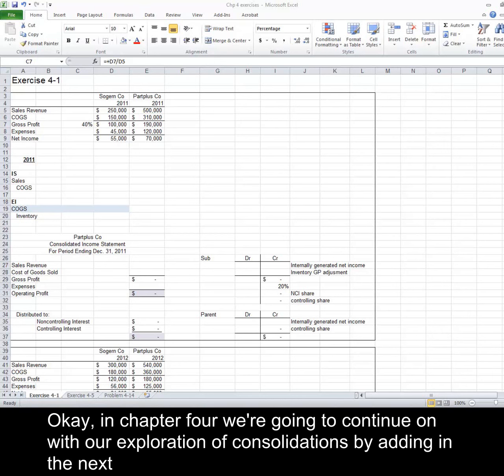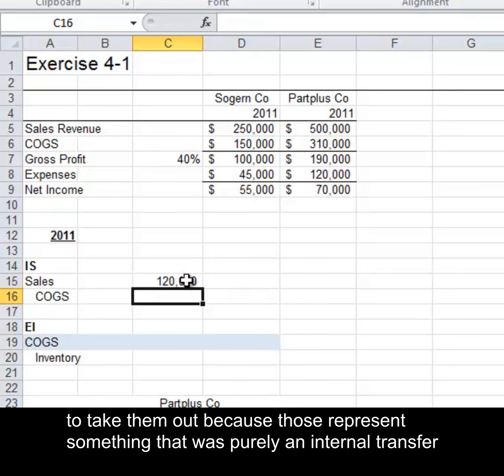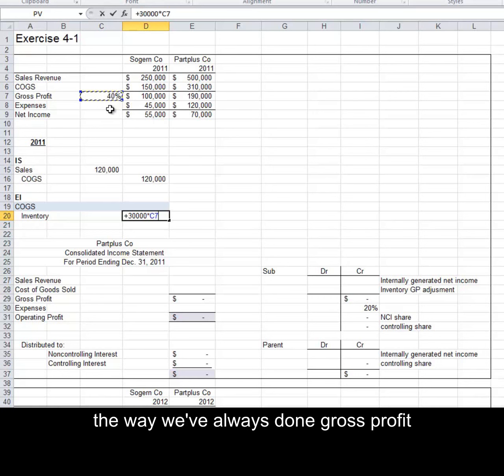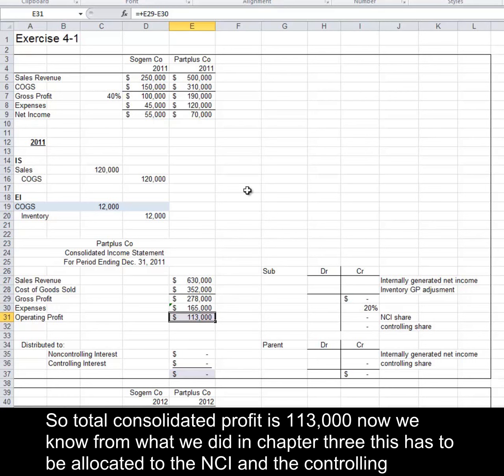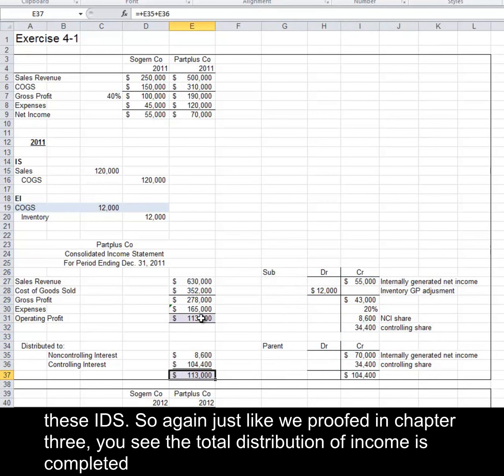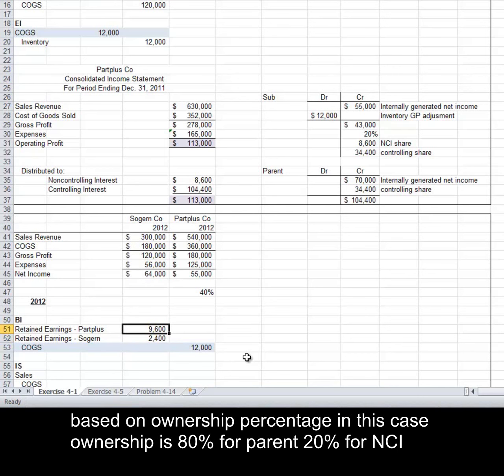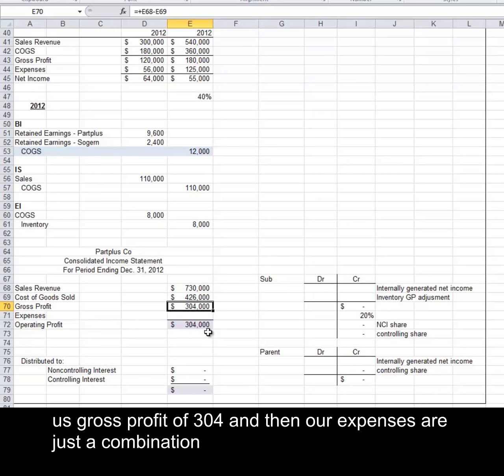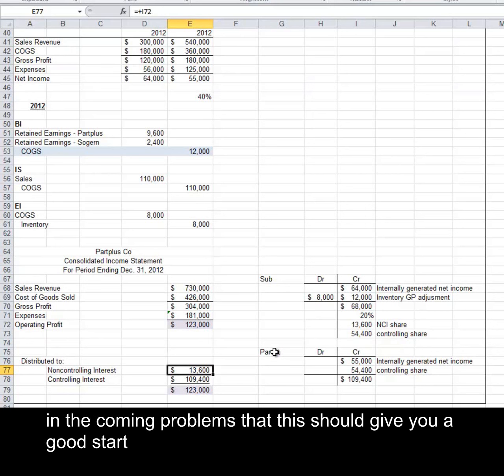Chapter 4 Exercise 1